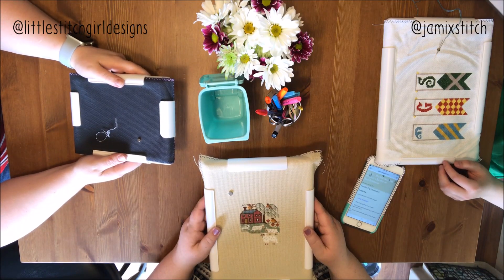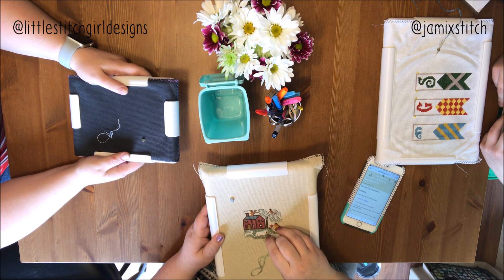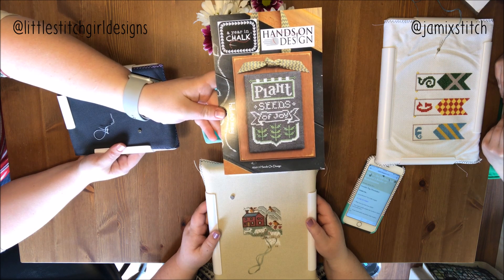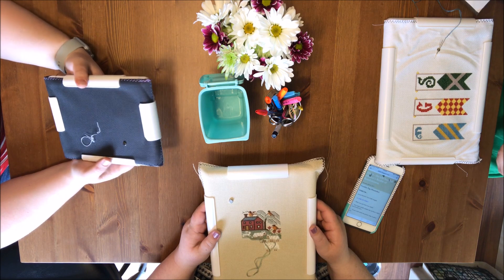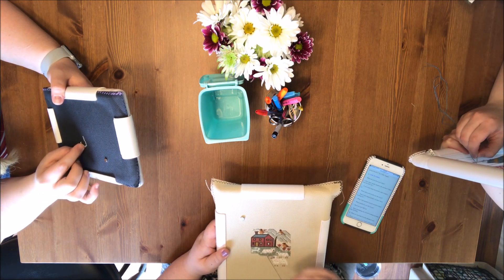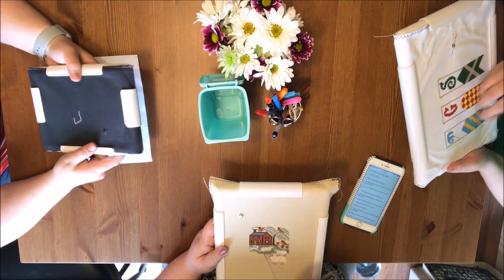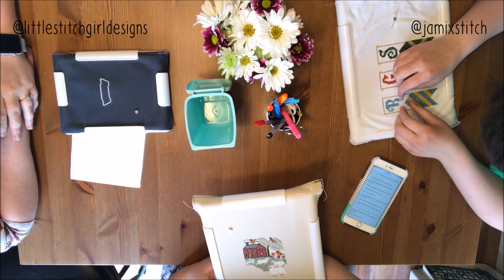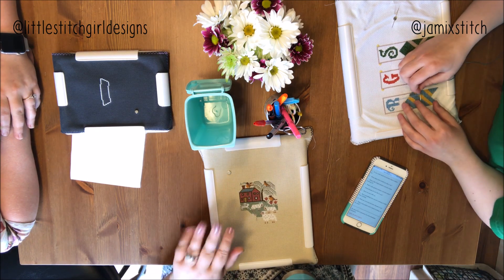Stitch with Me #2 — Basic Stitches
Thank you for spending some time with us stitching and talking and having a great time! We're so excited for our coming stitch-a-long, and we'd love to have you join us!

Here is the links to our WIPs from this video, and the link for the pattern for our SAL:

Up, Up, and Away by Country Cottage Needleworks

May from A Year in Chalk by Hands On Design

Spring Country Seasons by The Prairie Schooler

Harry Potter Cross Stitch Book